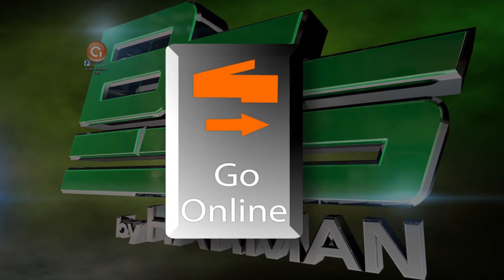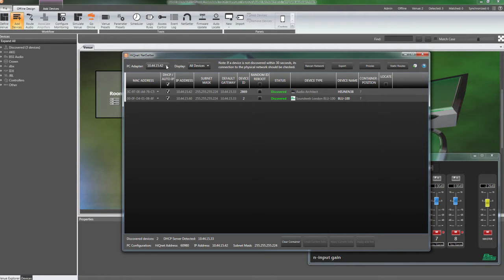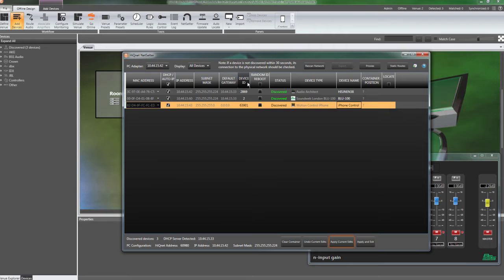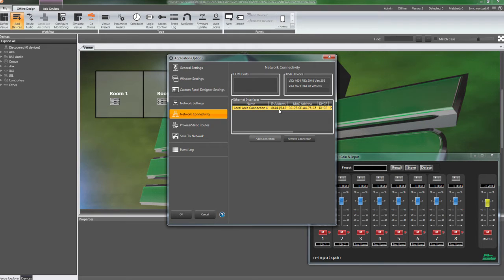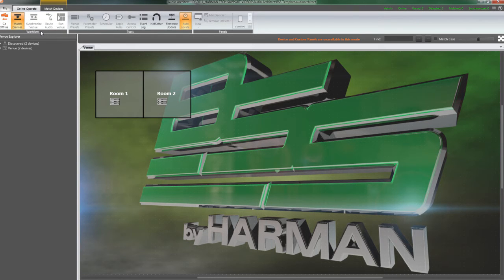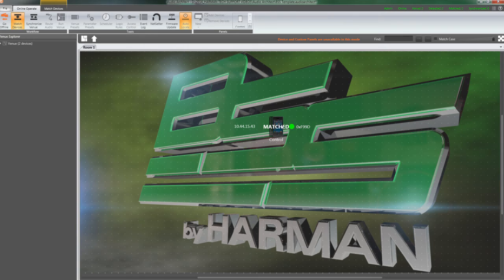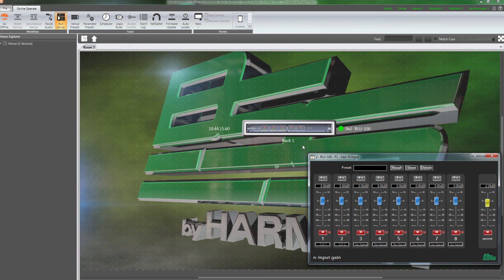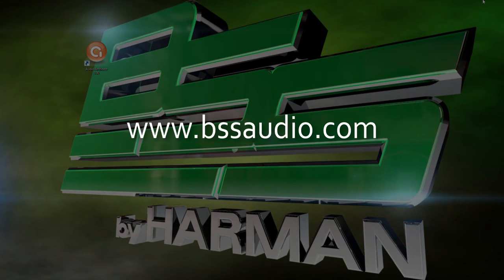BSS Audio: Going Online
This video will walk you through all the steps when going online with your devices in HiQnet™ Audio Architect.